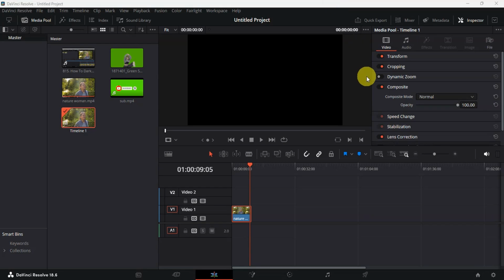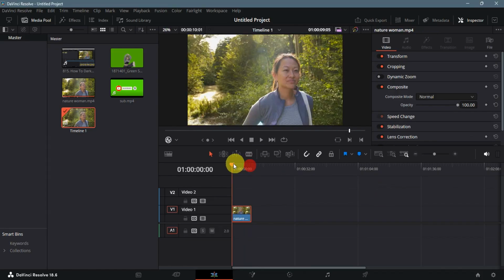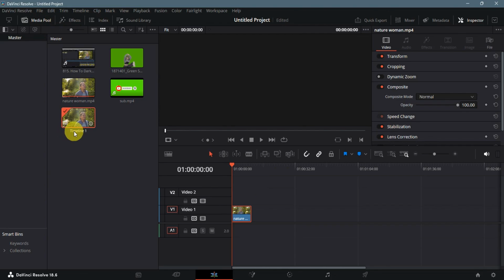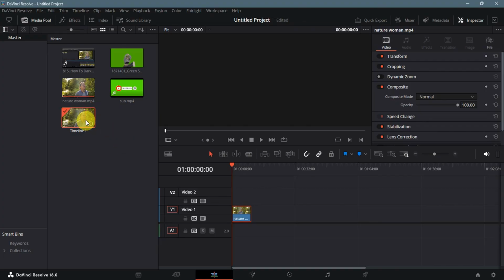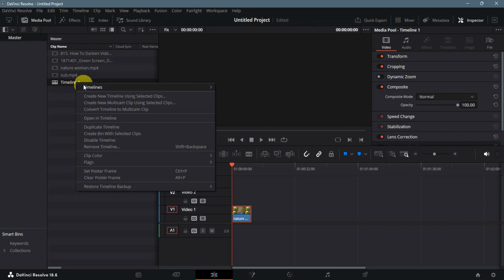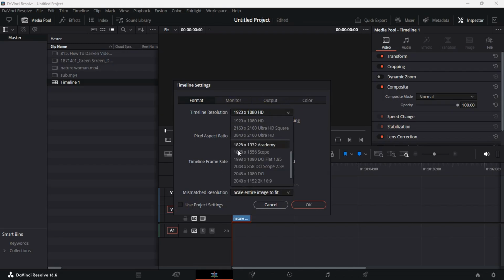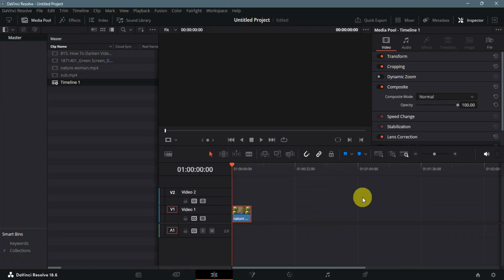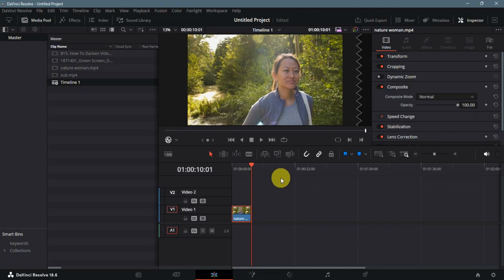How To Convert 720p to 4K in Davinci Resolve 18 | Upscale Resolution from 720p to 4K | Easy Tutorial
Learn how to convert 720p footage to stunning 4K resolution using DaVinci Resolve 18 in this step-by-step tutorial designed for editors of all skill levels.

This guide covers everything from project settings to optimized upscaling techniques inside DaVinci Resolve, helping you make your low-resolution videos look sharper, cleaner, and ready for high-quality displays. Whether you're working on YouTube content, client videos, or cinematic projects, this video makes upscaling simple and effective using built-in tools—no plugins needed.